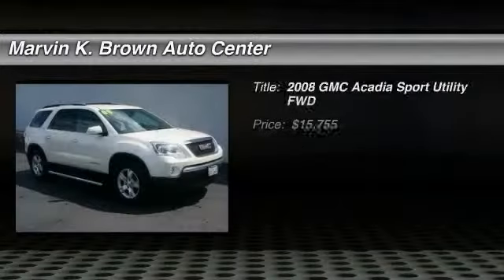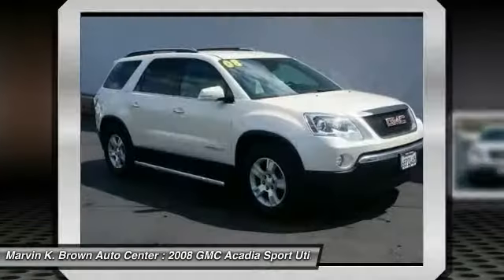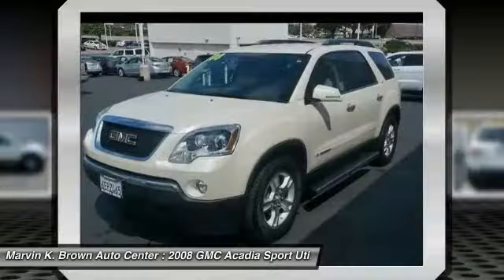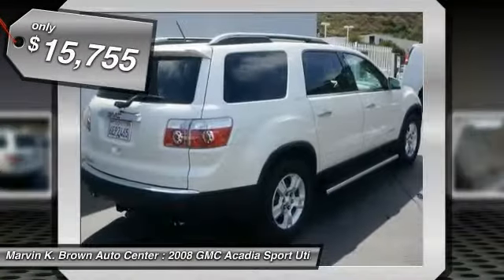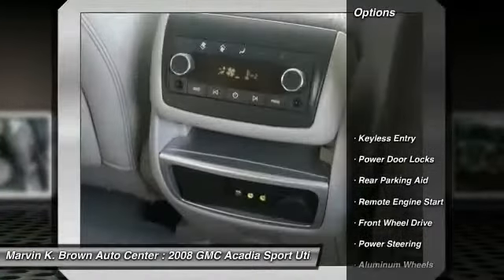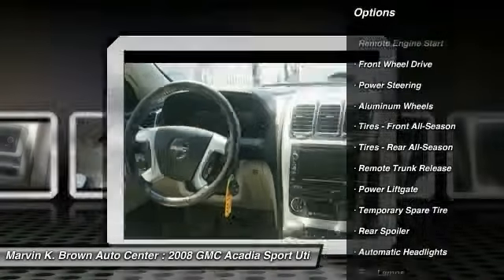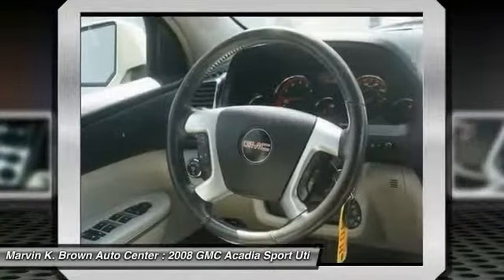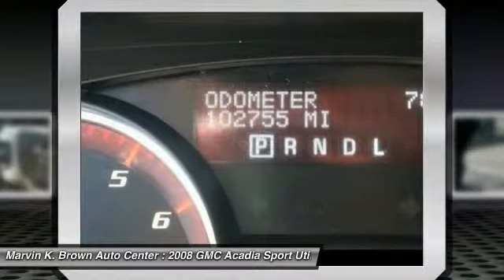2008 GMC Acadia San Diego CA 615745A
2008 GMC Acadia SLT2

1 Owner - Clean Carfax, MOONROOF / SUNROOF, and NAVIGATION. FWD and Light Titanium w/Leather-Appointed Seat Trim. Your quest for a gently used SUV is over. This gorgeous-looking 2008 GMC Acadia has only had one previous owner, with a great track record and a long life ahead of it. Climb into this great one-owner Acadia and you can't help but be impressed by the way that previous owner took care of it. New Car Test Drive said, ...On the road, the Acadia handles better and is smoother than a Yukon and other truck-based SUVs. It offers excellent driving manners, whether on country roads, rough city streets or pock-marked freeways. It smoothes bumpy pavement and takes corners in a reassuring manner for a large vehicle... Designated by Consumer Guide as a 2008 Midsize SUV Best Buy. This Acadia is nicely equipped with features such as 1 Owner - Clean Carfax, FWD, Light Titanium w/Leather-Appointed Seat Trim, MOONROOF / SUNROOF, and NAVIGATION.Marvin K Brown Pre-Owned Vehicles - Why take a chance on buying anywhere else!